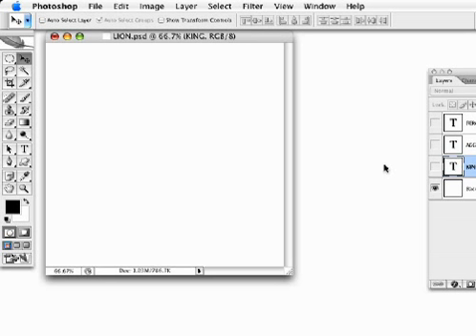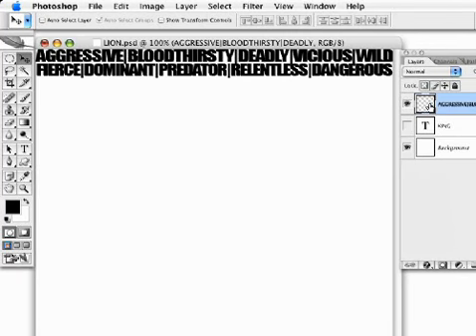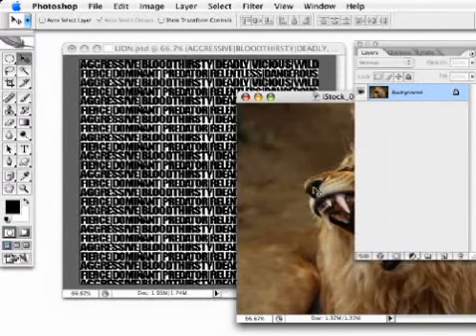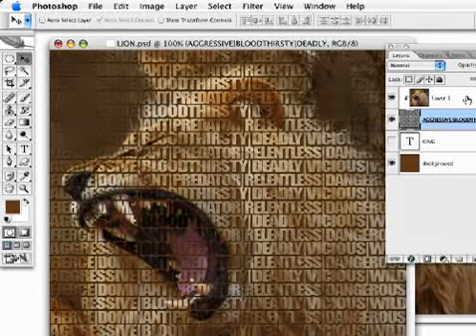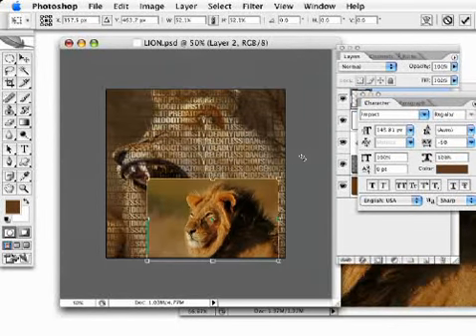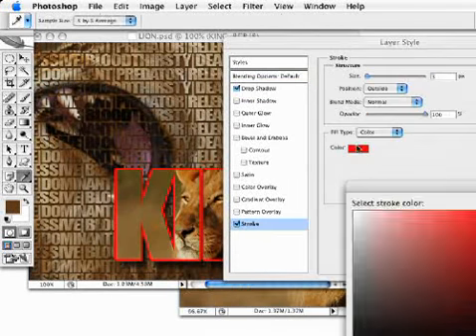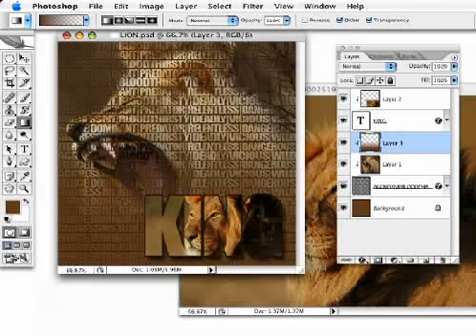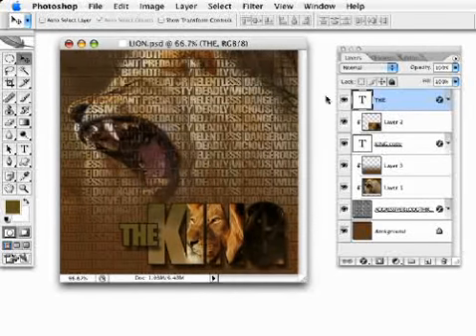Wall of Text - Effects Text Tools Tutorials Videos - Planet Photoshop.flv